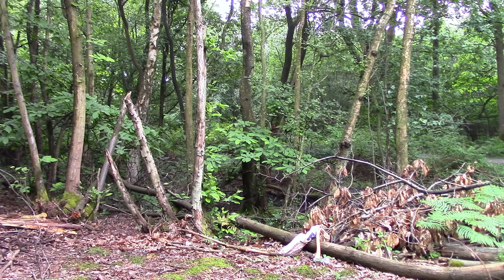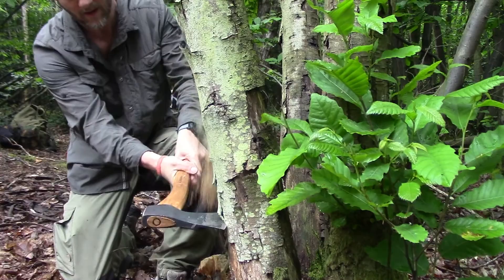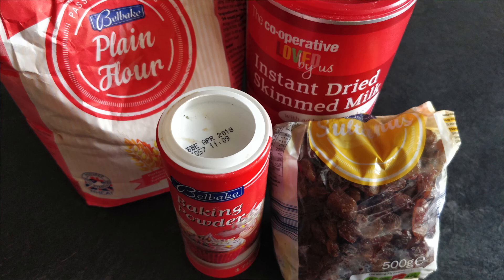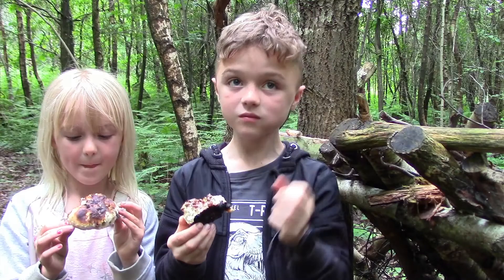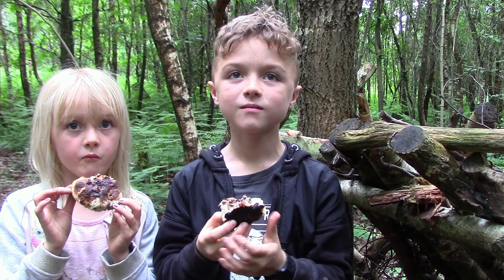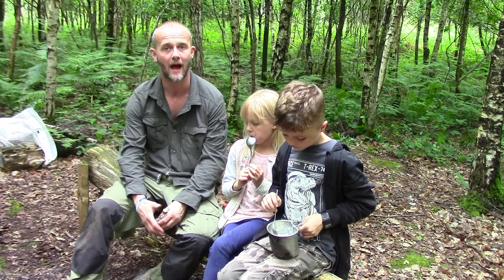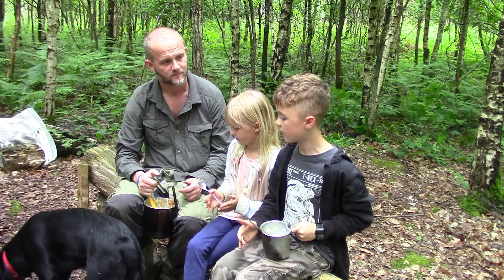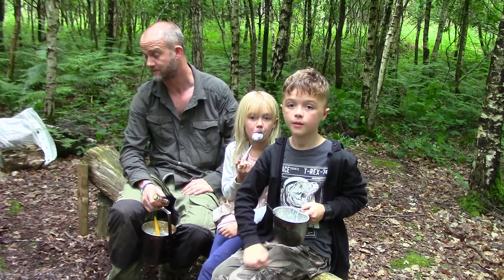May Bushcraft All dayer - tree felling, firewood processing, rice pudding and bannock.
In this, the fourth of my 'monthly all-dayer' videos, I practice some skills that I recently learned on a course in relation to tree felling, process some firewood and then cook up some rice pudding and bannock...

all whilst trying to entertain two children and a labrador puppy!

The dog even has an attempt at 'foraging for eggs'.